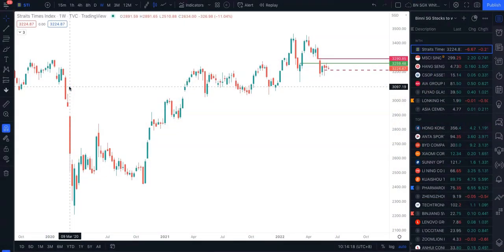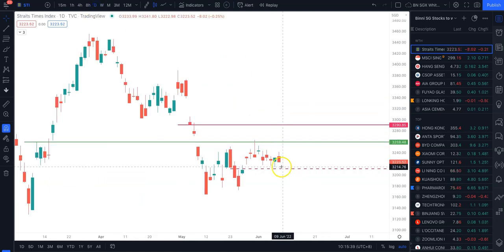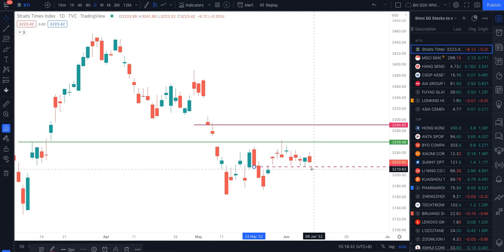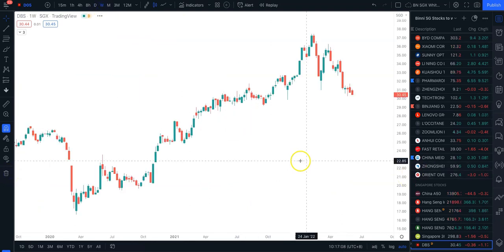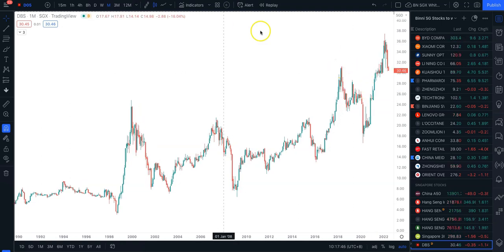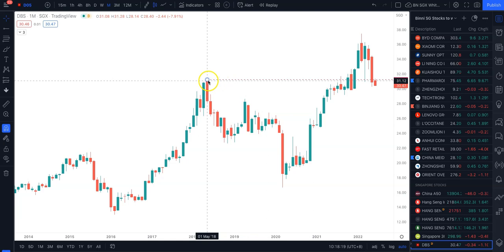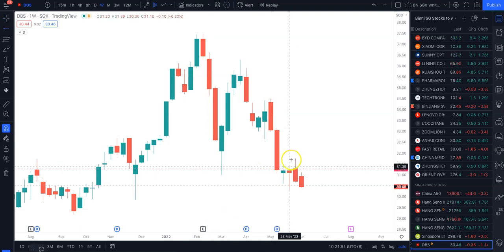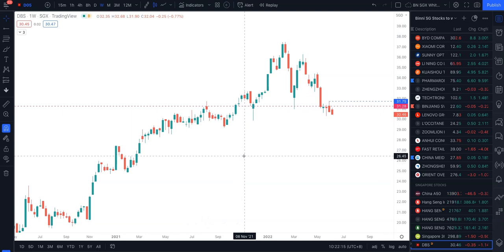Singapore STI 8 June 2022 | DBS WASH & RINSE the historical high? How to know it is a valid breakout